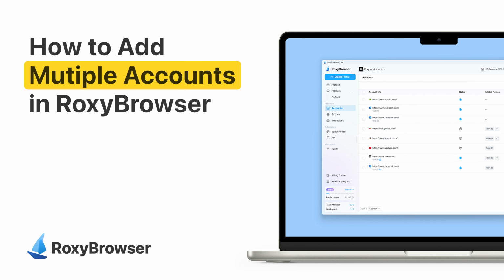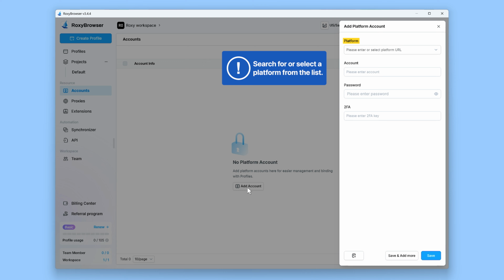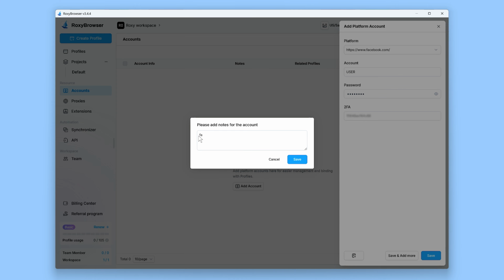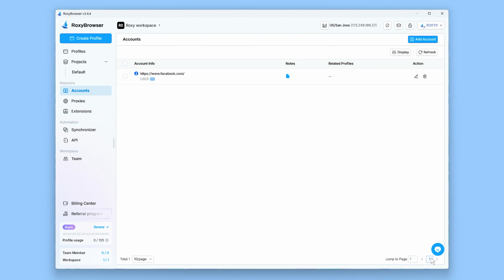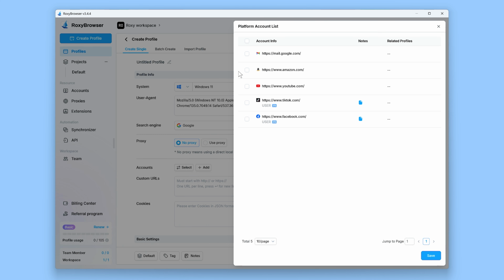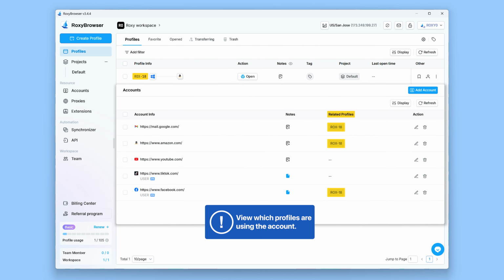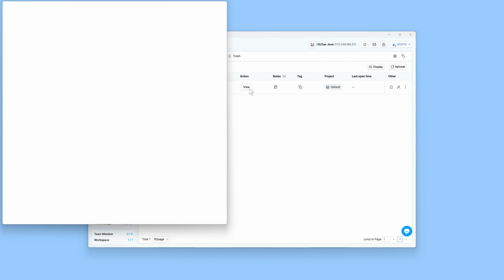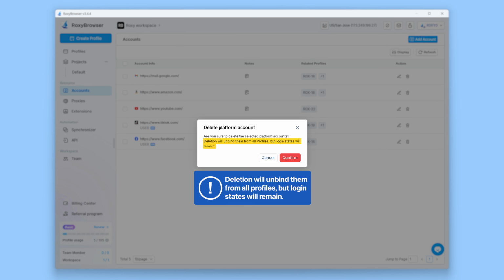Tutorial | Effortless Platform Account Management in RoxyBrowser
Managing multiple platform accounts can be a hassle. In this video, we’ll show you how to leverage RoxyBrowser's unique account management feature💪 to efficiently organize and manage your accounts and profiles, streamline your workflow, and ultimately 🚀boost productivity.

📍Timestamps:
00:00 - Start
00:13 - Add a Single Account
00:25 - Display 2FA Codes in the Dashboard
00:36 - Add Multiple Accounts
00:51 - Create New Profile Using Existing Accounts
01:15 - Account-Profile Associations
01:35 - Update Notes, Edit and Delete accounts
01:50 - End